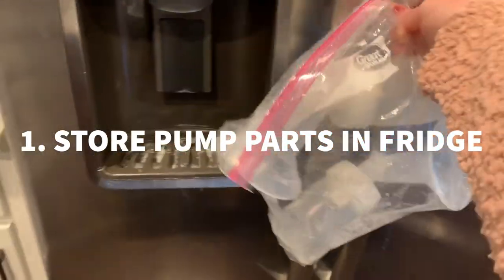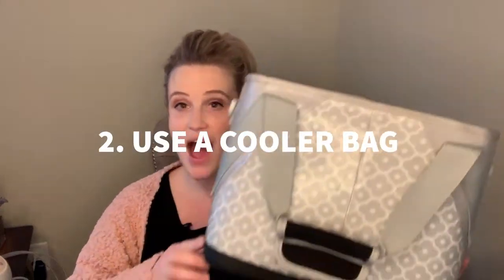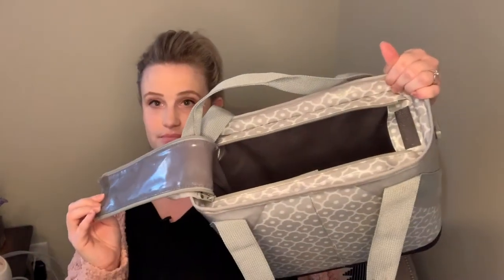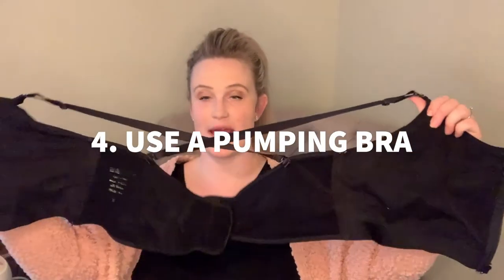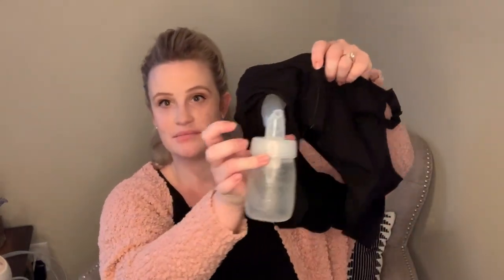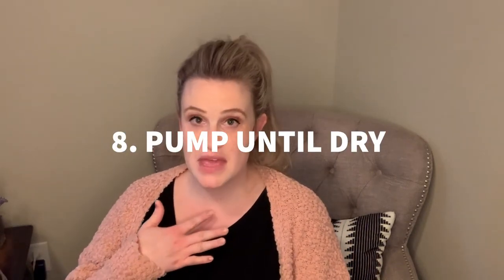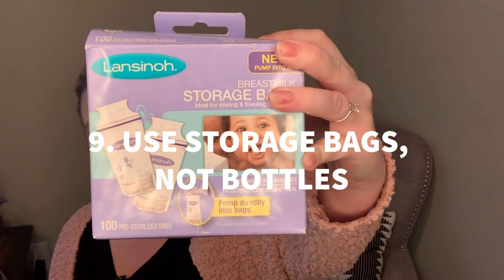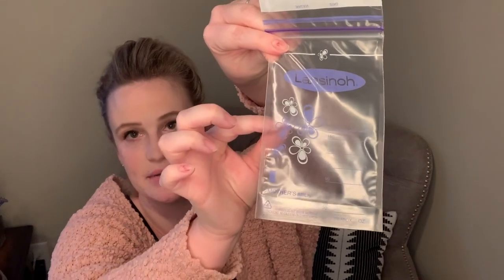TOP 10 PUMPING HACKS FROM A NICU NURSE // MAKE PUMPING EASY & EFFICIENT // MY FAVORITE TIPS & TRICKS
My 10 favorite ways to make pumping less stressful & more convenient! Whether you are pumping exclusively or just to supplement breastfeeding, these tips will help a ton! I pumped exclusively for 10 months & have 5.5 years NICU nurse experience, so I've got some good ones for you!!

Spectra S2
Spectra Pump Parts
Pumping Bra
Storage Bags:
Small Cooler Bag
Large Cooler Bag (Similar)